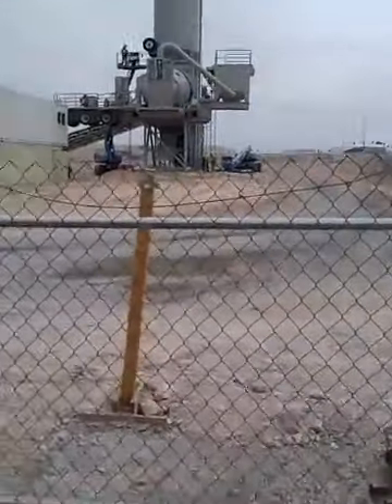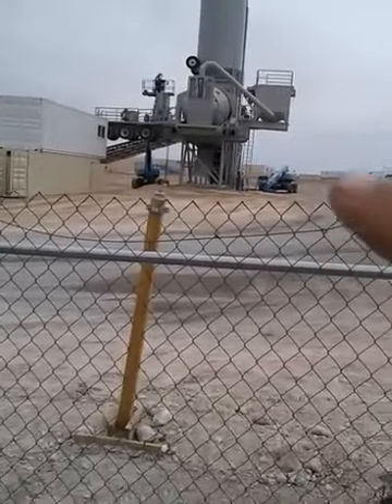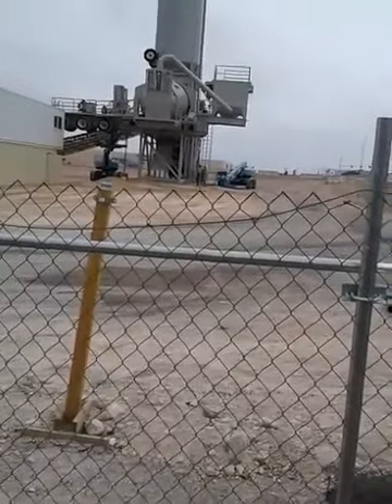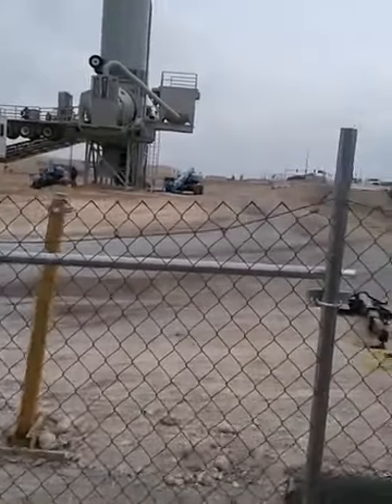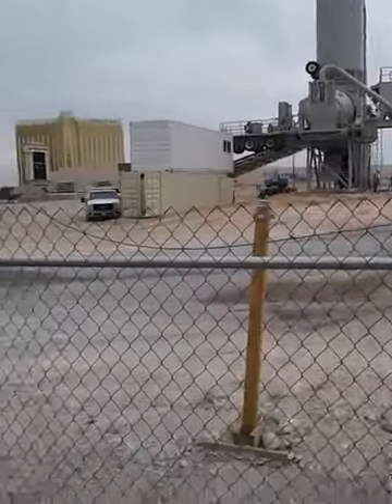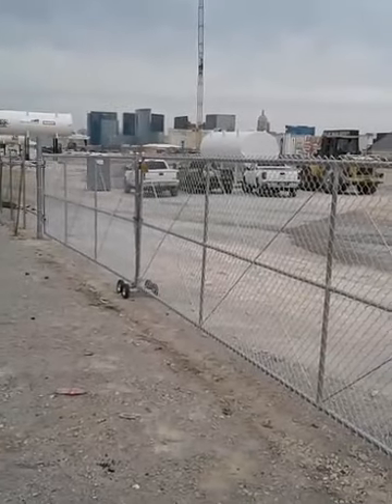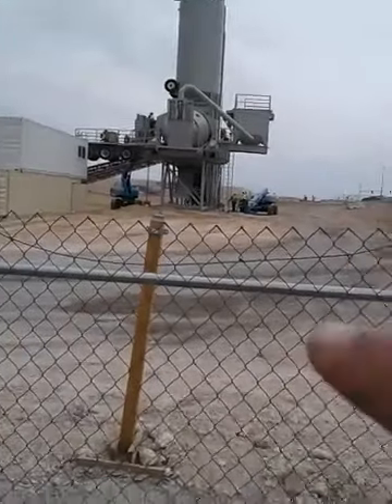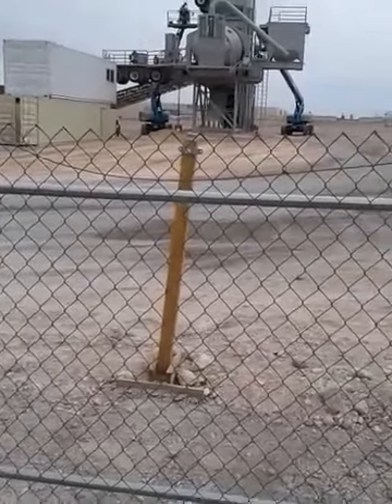RAIDER ReACTION - On Location w/ Ariel Zuniga @ Vegas Stadium Site Video #4 (Aired 3/7/18)